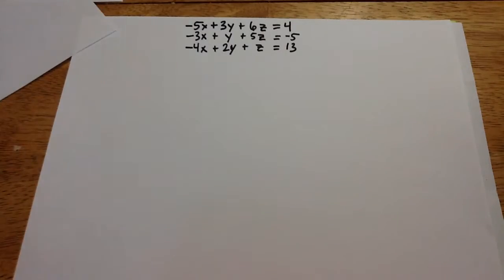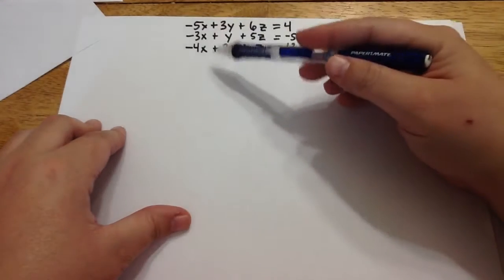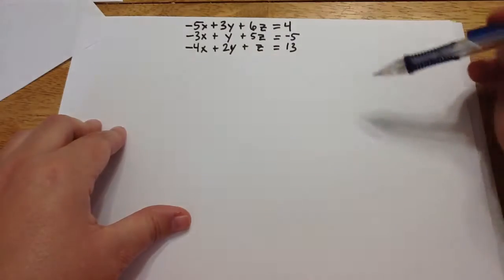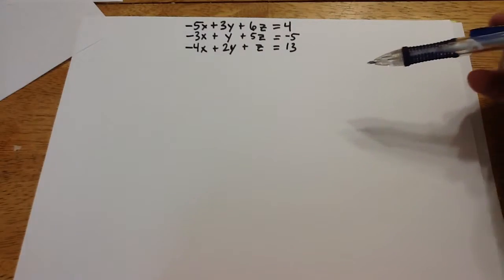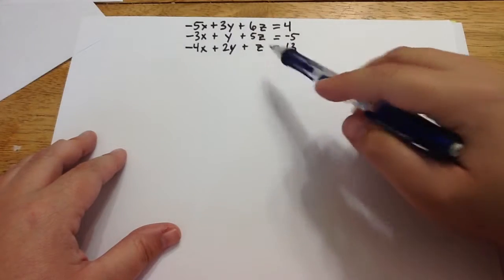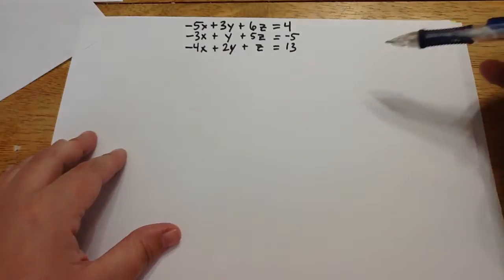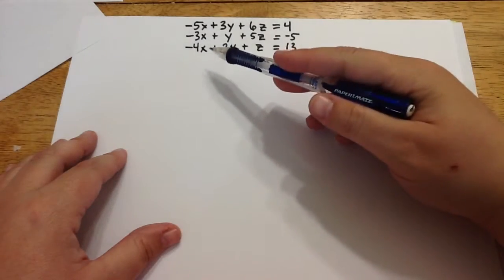Solving a 3x3 System of Equations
I will teach you how to solve a system of equations in three variables.  This is for Integrated Math 3.